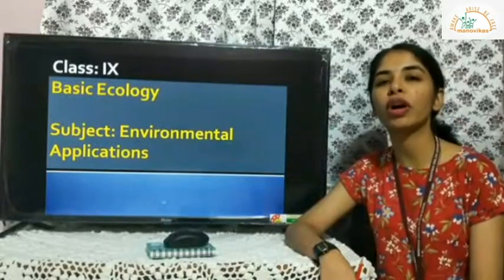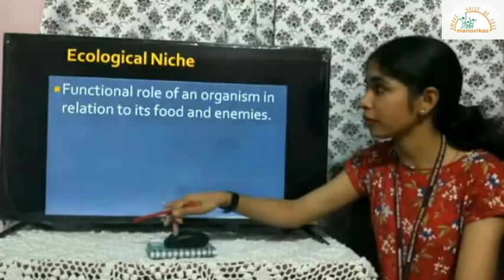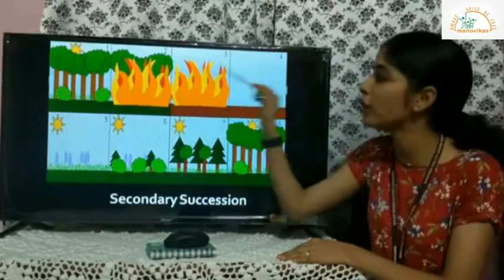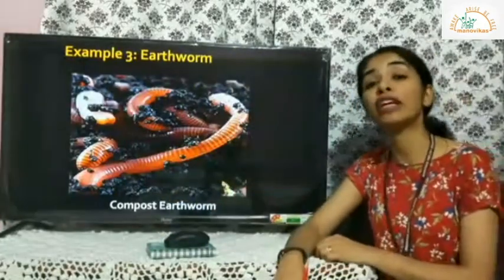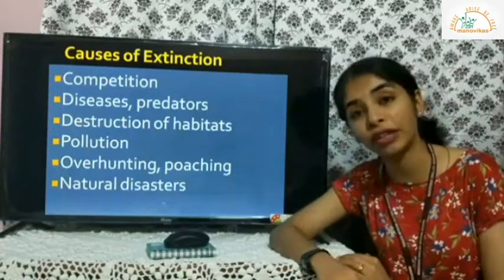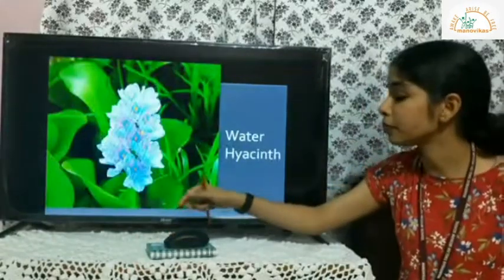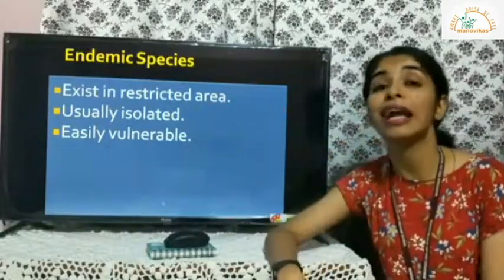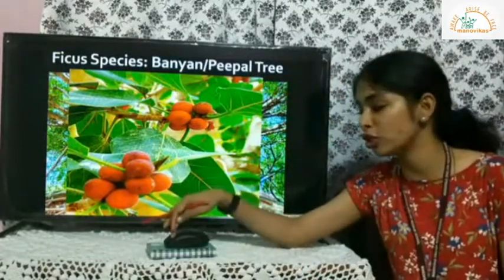Class IX- Environmental Applications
Basic Ecology